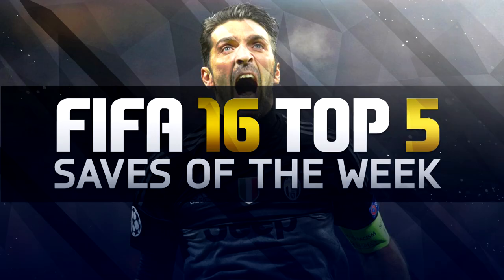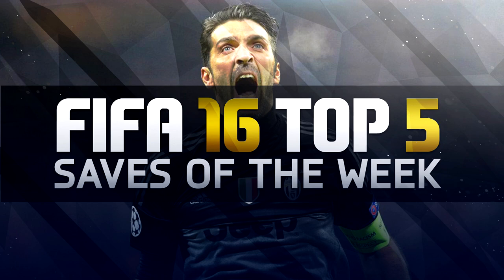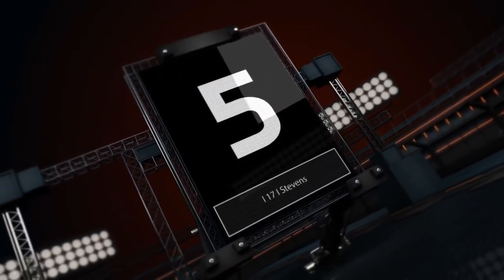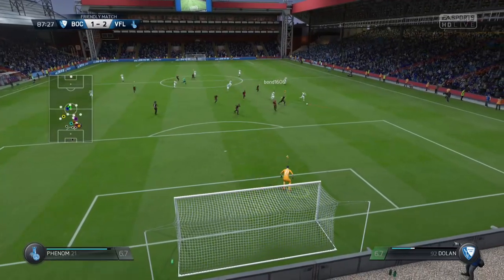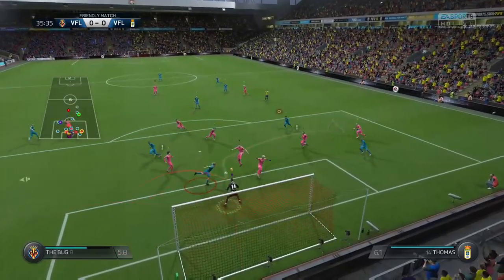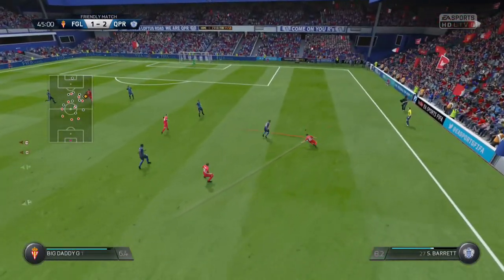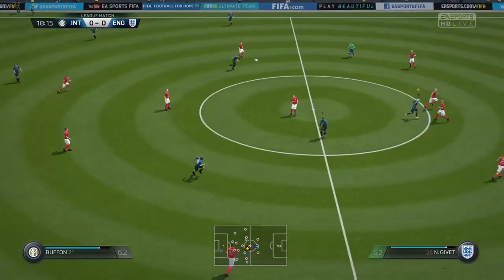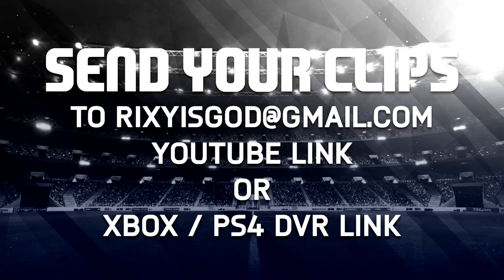FIFA 16: Top 5 Saves of the Week #23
Music

'Song name' by